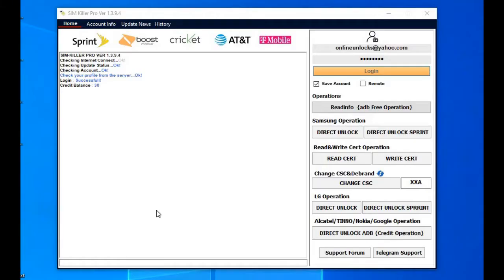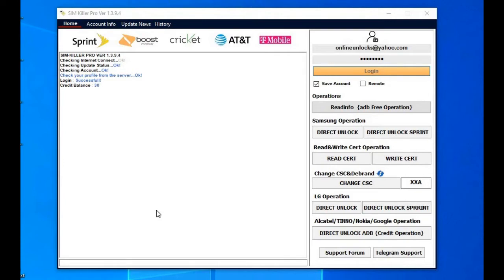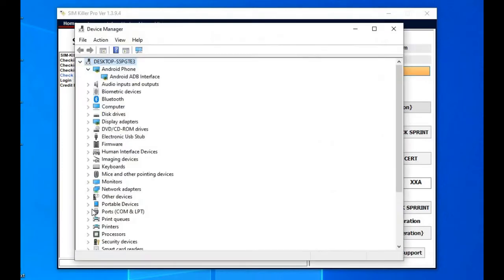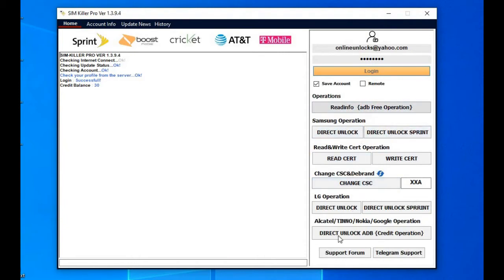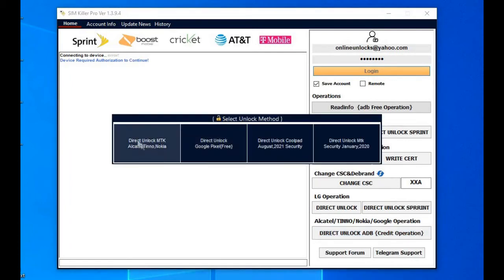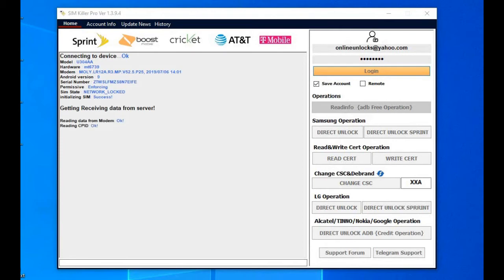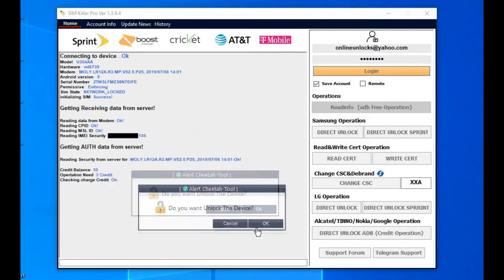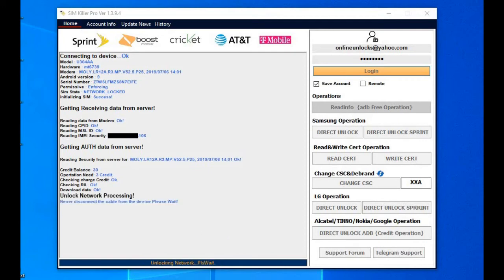Fast Direct unlock Alcatel U304AA U304AC U705AC Google Pixel Kyocera Samsung LG all by Cheetah tool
In this video, I am making a short presentation of Cheetah tool, a multi brand unlocking software that can work both by subscription for Samsung and Lg (get an yearly subscription and unlock for free ) or by credits using the SIM KILLER PRO for Alcatel ,Kyocera ,Tinno ,Google Pixel .In this tutorial, I am showing how I unlock an ATT Radiant Core Alcatel U304AA ,but same method works for many other devices like:
ATT Calypso
ATT Radiant Core
ATT RADIANT Max U705AA
Tinno U202AA ATT Maestro
Cricket Ovation U705AC
Cricket Icon 2 U325AC
Cricket Icon U304AC
ALCATEL 6062W
ALCATEL 5049W
ALCATEL REVVL 2 Plus
ALCATEL REVVL 2
ALCATEL 5049Z
ALCATEL 5002A
ALCATEL 6062W
ALCATEL 5049W
Nokia C2 Tennen
Nokia C2 Tava
Nokia C5 Endi
Among the advantages of using Cheetah tool are the low prices and super easy process as you can see from the tutorial, plus the software seems less buggy compared to other similar programs. Another plus is the fact you do not need a box or a dongle and it works only with username and password and you just add credits. And since we are talking about credits can get those instantly at a great price by making an account on our server